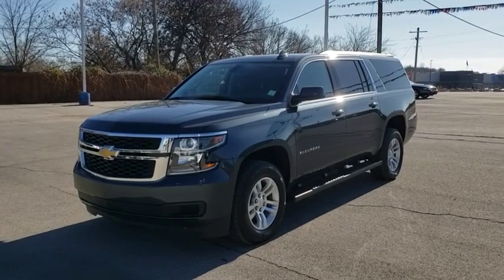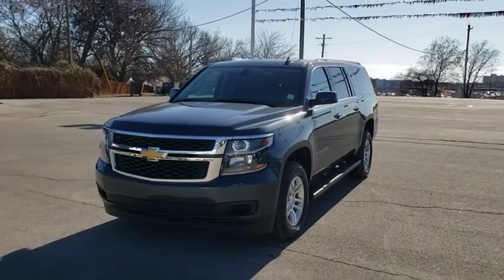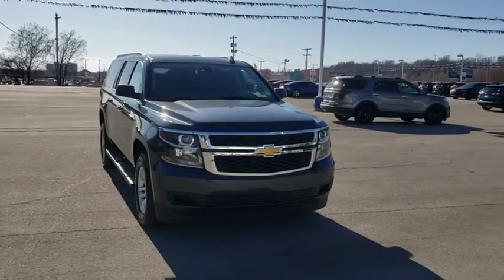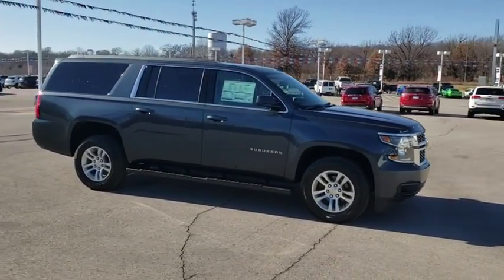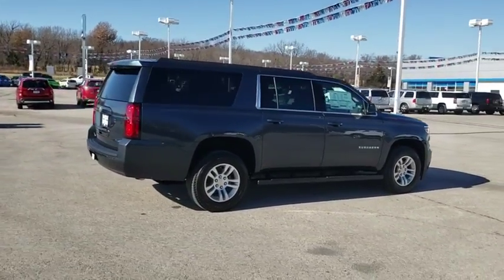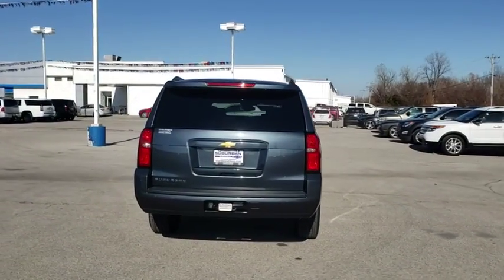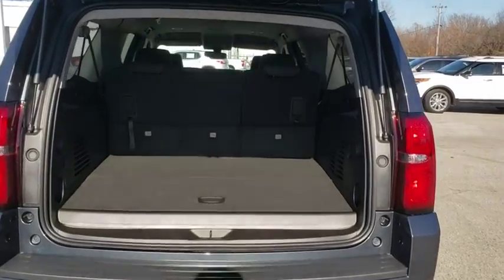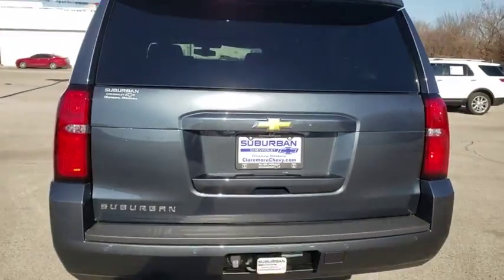2020 Chevrolet Suburban Owasso, Tulsa, Claremore, Pryor, Broken Arrow, OK N718600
Shadow Gray Metallic New 2020 Chevrolet Suburban available in Owasso, Oklahoma at Suburban Chevrolet. Servicing the Tulsa, Claremore, Pryor, Broken Arrow, OK area.

Suburban Chevrolet
1300 S Lynn Riggs Blvd

Recent Arrival! $2,000 off MSRP!2020 Chevrolet Suburban LS 4WD EcoTec3 5.3L V8 Shadow Gray Metallic Price includes: $2,000 - GM Consumer Cash Program. Exp. 12/02/2019